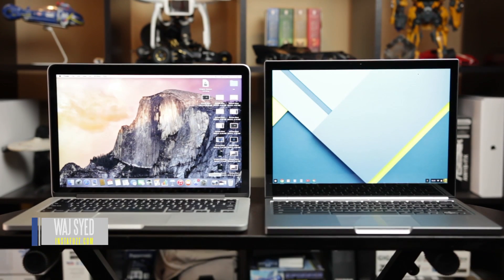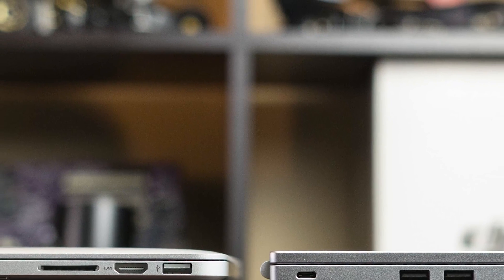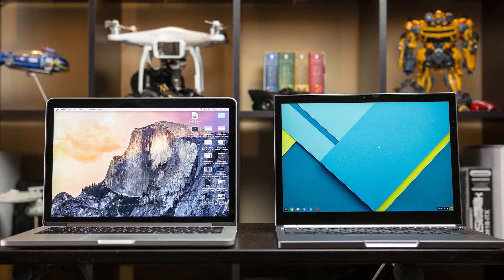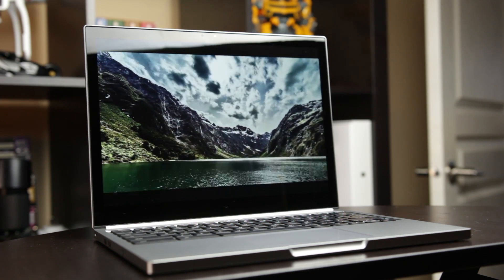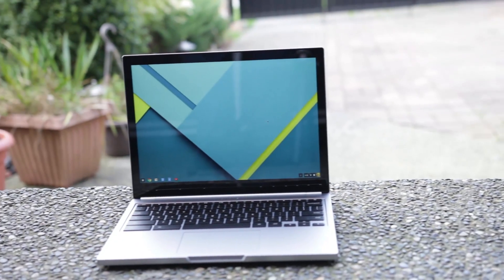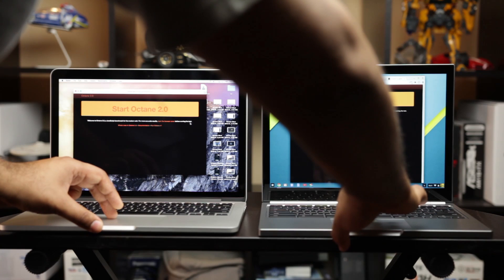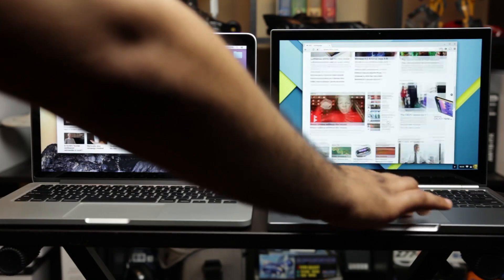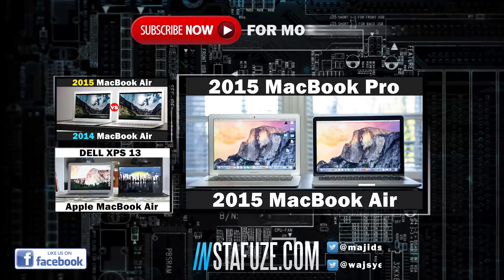2015 Google Chromebook Pixel Vs 2015 MacBook Pro With Retina Display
More info on the 2015 Google Chromebook Pixel: